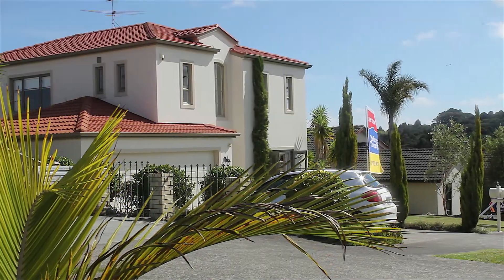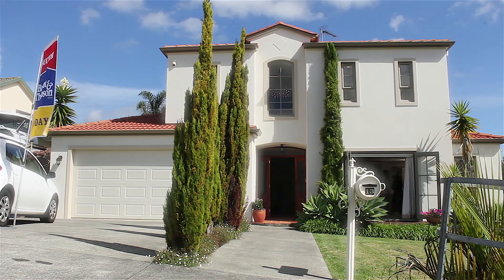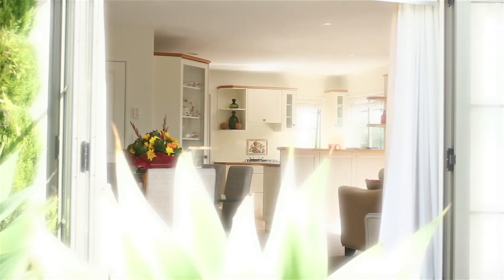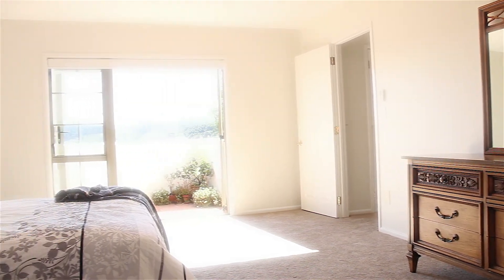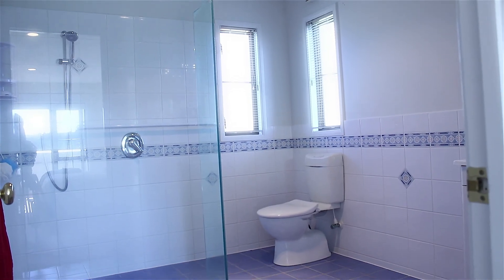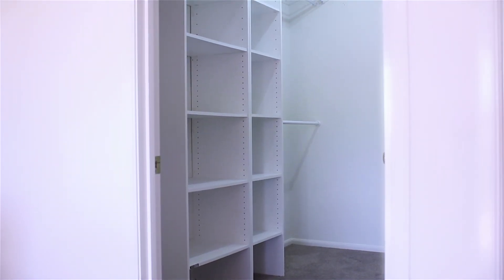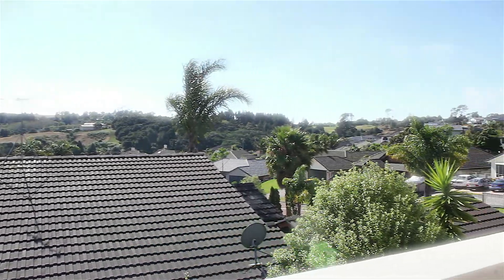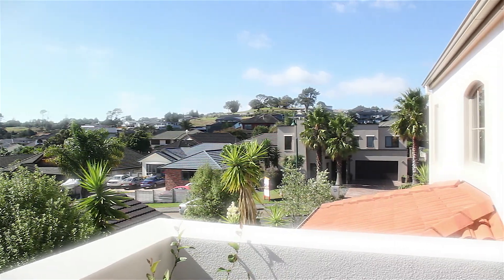13 Manara Place, The Gardens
Welcome to 13 Manara Place, The Gardens. Enjoy this video walk through experience! for more of our video walk through's and Agent Profiles.